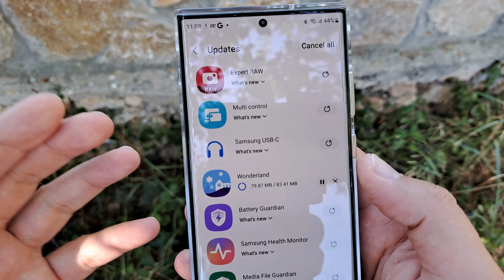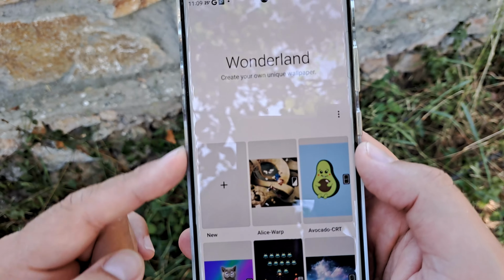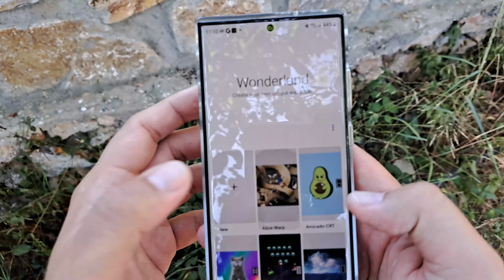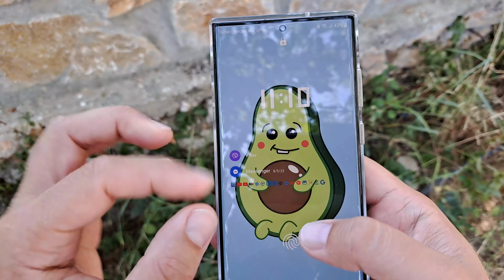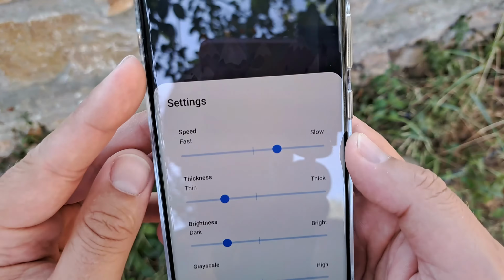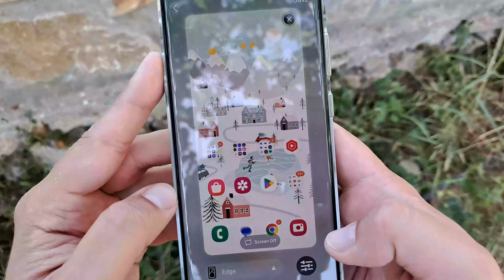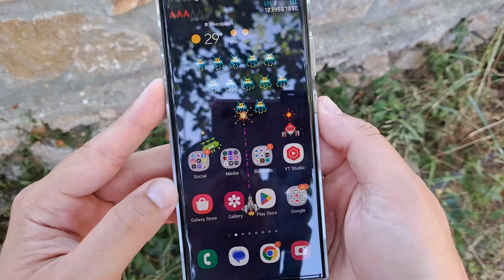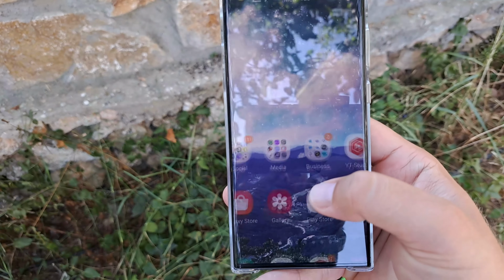Samsung New Dope Lockscreen Animations!